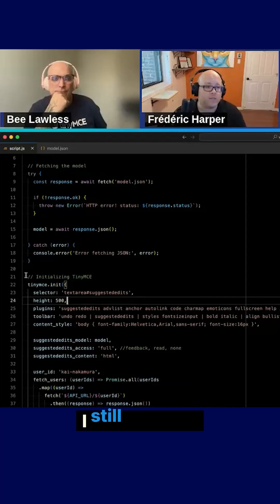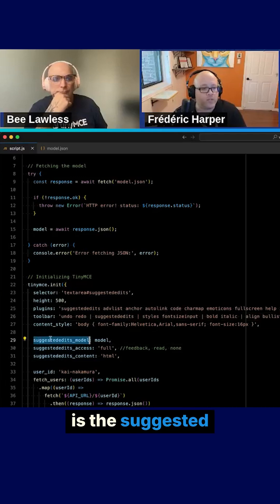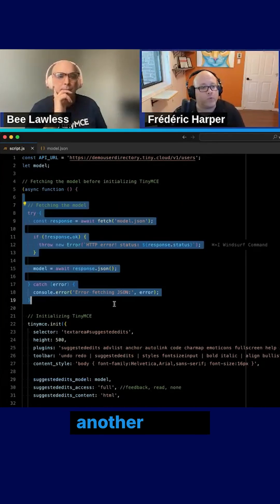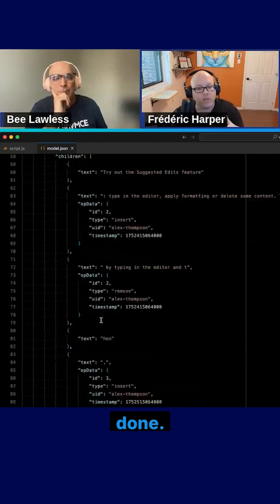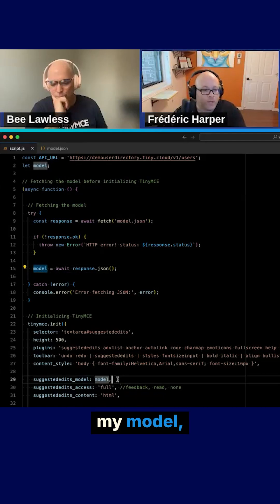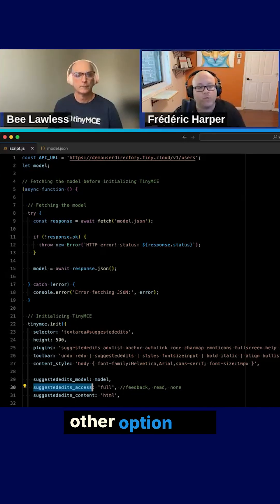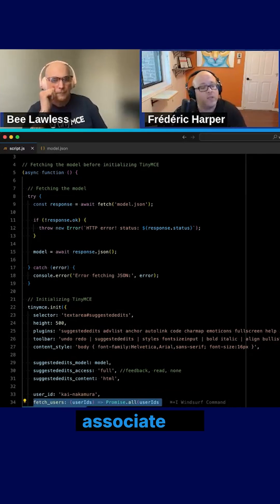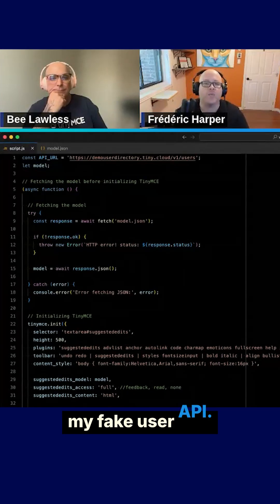Track Text Suggestions Without the Mess: Suggested Edits in TinyMCE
Build a Google Docs–style experience with Suggested Edits in TinyMCE. This walkthrough shows how to set up the plugin and start reviewing proposed changes in your rich text editor.